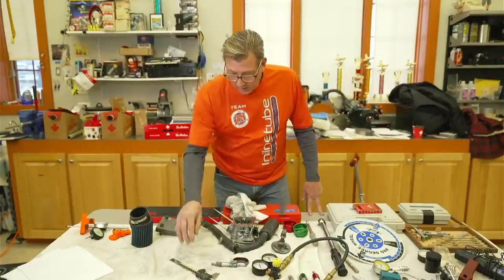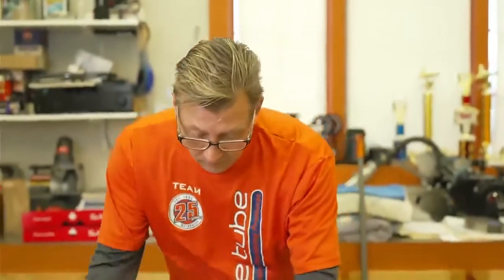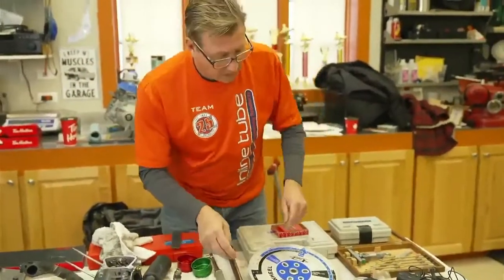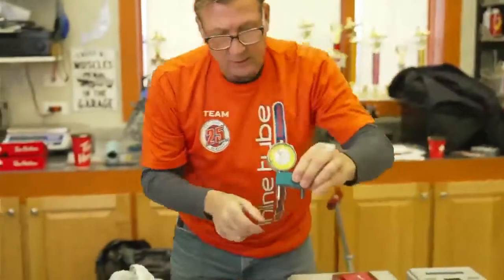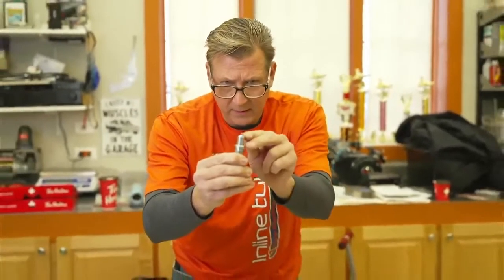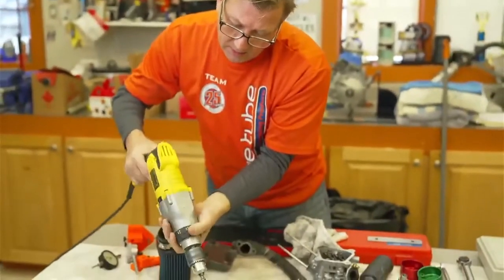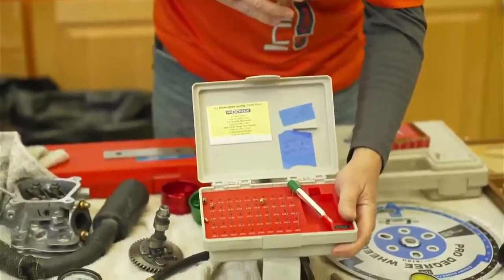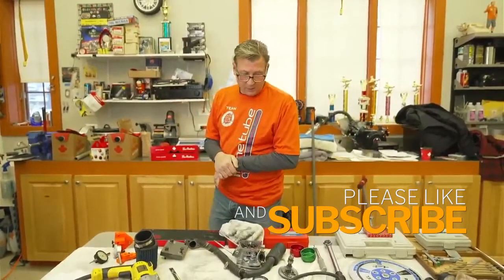Honda UT3 Engine Tech Seminar Chapter 2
We go over the tools needed for tech, along with specifics about what is needed and when it is used in quarter midget engine tech.

From Saturday January 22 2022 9am EST for Facebook live Honda UT3 engine tech seminar with the new 2022 rules.